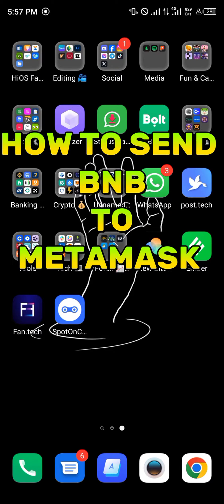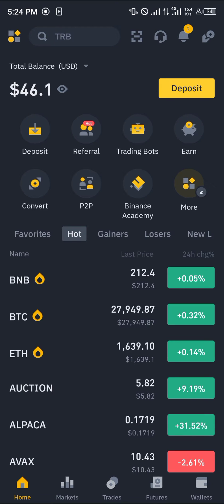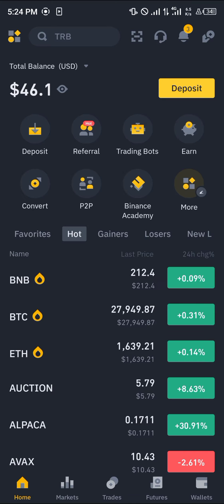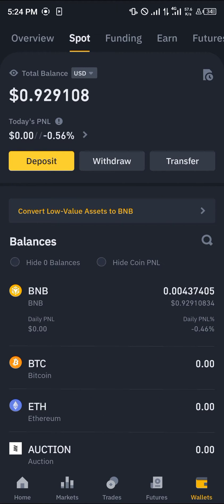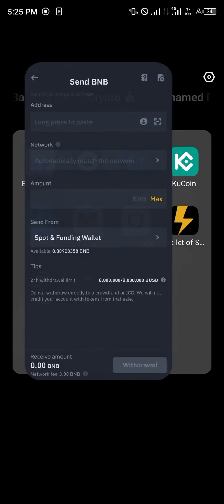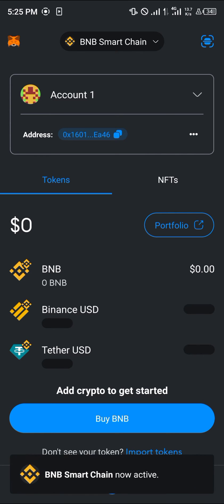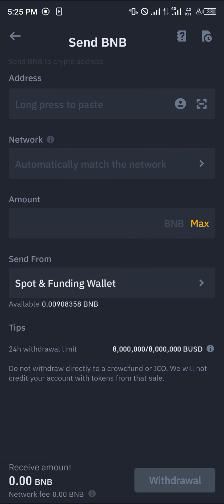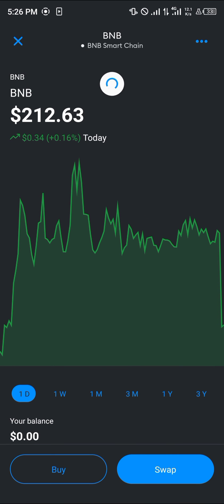How to Send BNB to Metamask (Step by Step)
In this quick video, I will show you How to Send Bnb to Metamask step by step. Don't have a Binance account yet?

How to Send BNB to MetaMask: A Step-by-Step Guide to Depositing and Transferring BNB

Welcome to our YouTube video on how to send BNB (Binance Coin) to MetaMask! In this comprehensive guide, we will walk you through the process of depositing and transferring BNB from Binance to MetaMask, allowing you to seamlessly manage your BNB tokens on the Ethereum blockchain. Whether you're new to MetaMask or just looking for a refresher, this tutorial has got you covered.

In this video, we will guide you through each step, providing clear instructions and helpful tips along the way.

Step 1: Setting up MetaMask
If you don't already have MetaMask installed, we'll show you how to download and set it up on your preferred web browser. MetaMask is a popular cryptocurrency wallet that allows you to interact with decentralized applications (dApps) on the Ethereum network.

Step 2: Creating a Binance Account
To send BNB to MetaMask, you'll need to have a Binance account. We'll demonstrate the process of creating an account on Binance, one of the leading cryptocurrency exchange platforms.

Step 3: Depositing BNB on Binance
Once your Binance account is set up, we'll walk you through the process of depositing BNB into your Binance wallet. You can use various deposit methods available on Binance to fund your account.

Step 4: Adding Binance Smart Chain Network to MetaMask
To enable BNB transactions within MetaMask, you need to add the Binance Smart Chain network. We'll show you how to add this network to MetaMask so that you can start sending BNB.

Step 5: Connecting MetaMask to Binance Smart Chain
After adding the Binance Smart Chain network, we'll guide you through connecting MetaMask to the Binance Smart Chain. This step is crucial to ensure that your MetaMask wallet is synced with the Binance network.

Step 6: Transferring BNB from Binance to MetaMask
The final step is transferring BNB from your Binance account to your MetaMask wallet. We'll demonstrate how to initiate and complete the transfer securely.

Throughout the video, we'll address common issues, such as gas fees, network congestion, and troubleshooting tips, to ensure a smooth transfer experience.

If you're eager to join the exciting world of decentralized finance (DeFi) and participate in various Binance Smart Chain projects, learning how to send BNB to MetaMask is essential.

Let's dive into the world of MetaMask and Binance together!